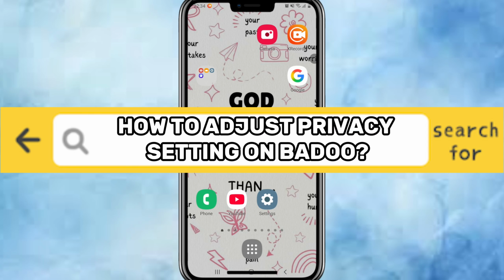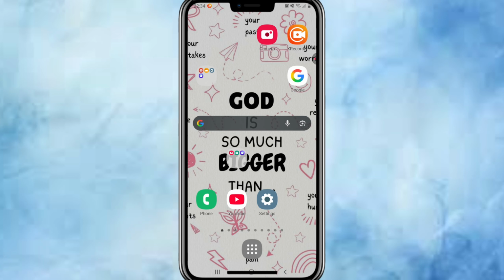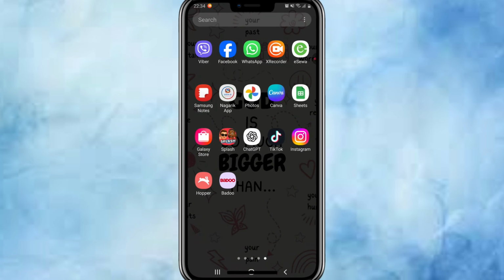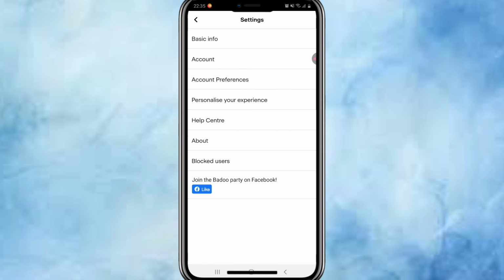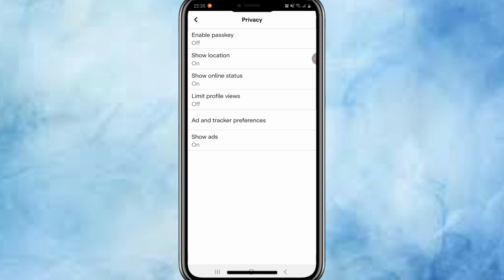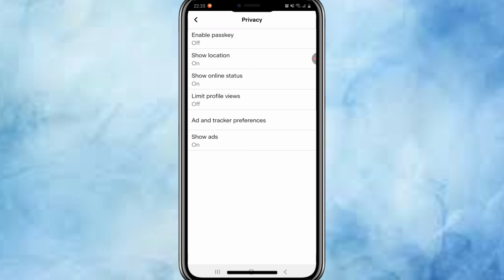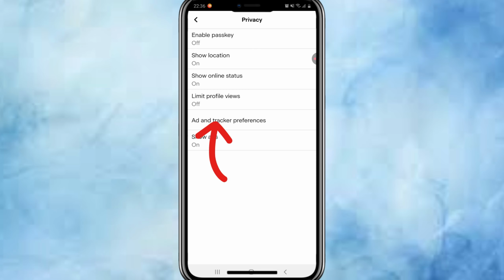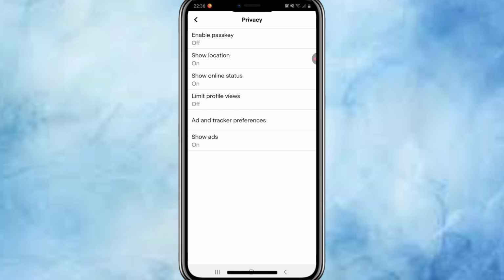How to Adjust Privacy Setting on Badoo 2025?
In this step-by-step tutorial, you’ll learn how to adjust privacy settings on Badoo to keep your account secure and control what others can see. We’ll walk you through managing visibility, location sharing, profile search preferences, and blocking options to ensure you have complete control over your privacy. Whether you’re using Android or iPhone, this easy Badoo privacy guide will help you make your dating experience safer and more personalized.